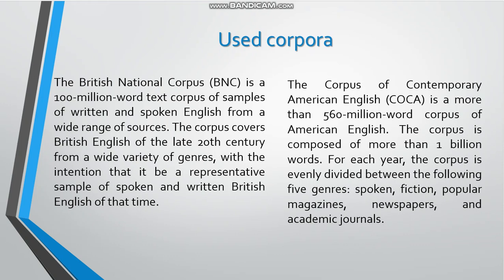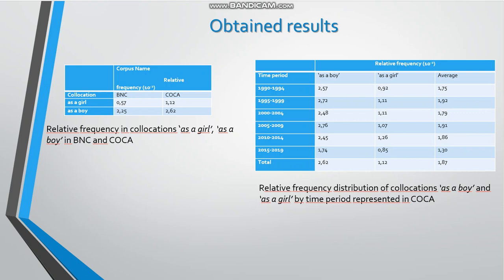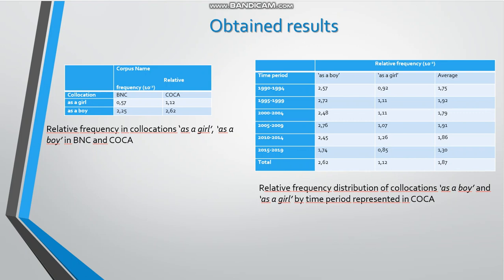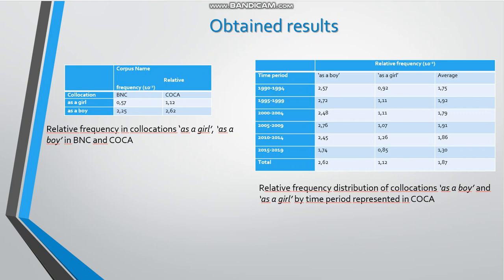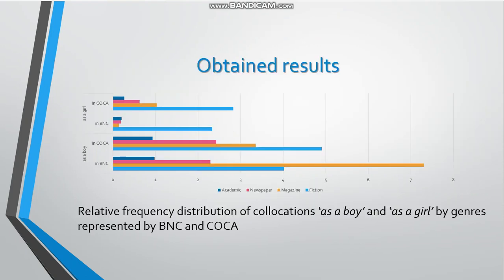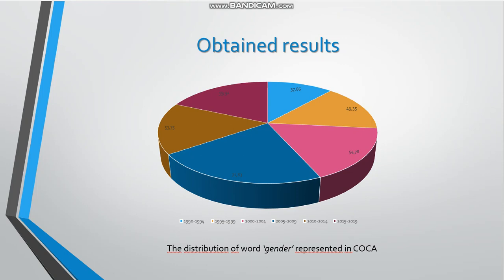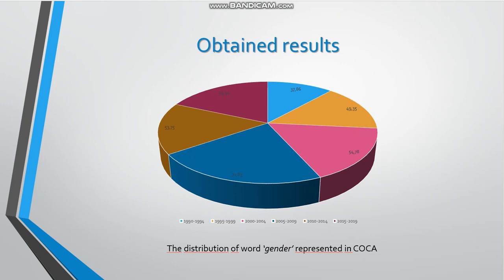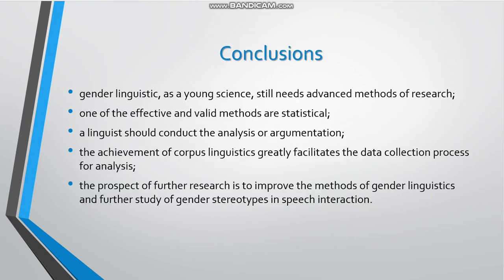Analysis of gender-marked units: statistical approach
Anna Hadzalo

Lviv Polytechnic National University, 12 Bandera str., Lviv, Ukraine, 79013

Gender-marked units always are in the interest of many linguists, as this type of figurative language units has a significant value when it comes to the verbaliza-tion of concepts. Gender differences in lexical units and their research makes a huge impact in the description of the male and female linguistic picture of the world. This article is an attempt to analyze the difference in the usage of these units by men and women. The modern statistical approach in linguistic research was used. The effectiveness of statistical methods has been investigated